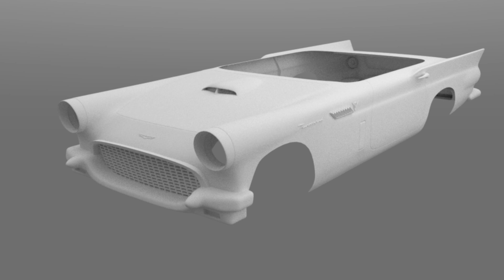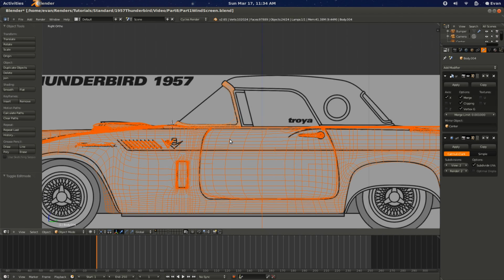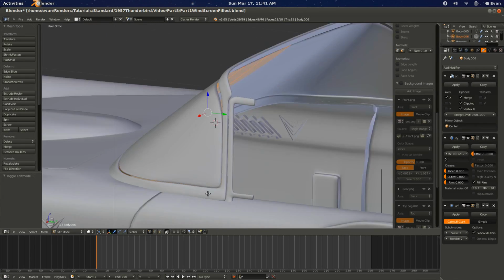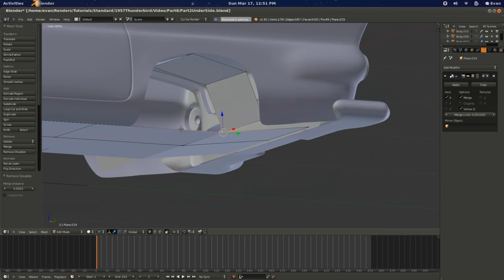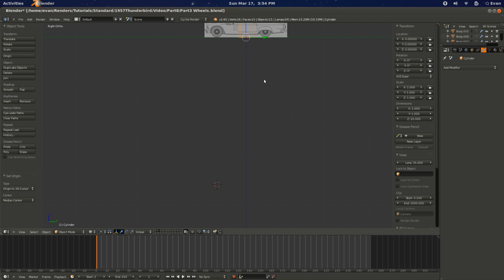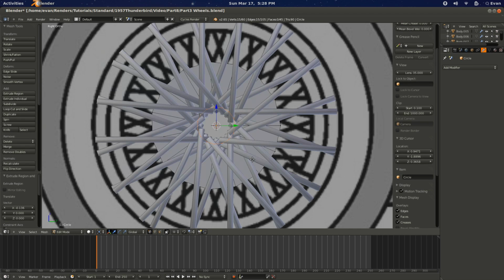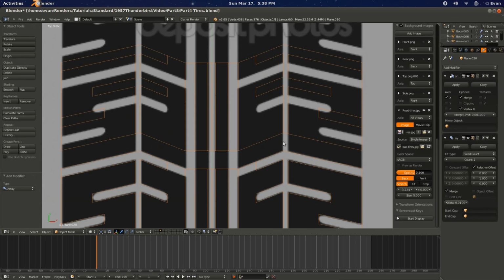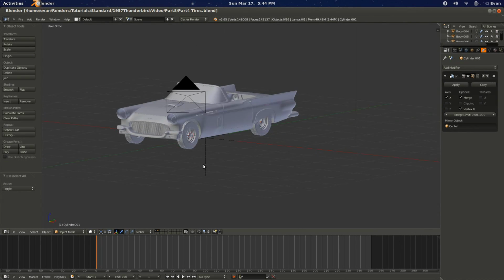1957 Ford Thunderbird Tutorial Part 8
In this tutorial series, we are going to create a car render from the ground up. We will begin with a set of reference images and end with a car. The methods used in these tutorials can be translated from this specific car to any car, whether it is a sports car, a luxury car, or another type of car. The principals of good topology and watching the lines of the car apply in each situation.

Part 8.
In this episode, we are going to create a windshield, the wing windows on the door, a shield under the car to block light, and the wheels.

We will begin by modelling the bezel around the windshield. Then the bezel in the wing window. Then we will work on the wheel wells and clean them up.

Once we are done with that, we will get into modelling the wheels and tires. We will begin with as series of cylinders to make up the spokes. Then we will use two circles to make up the inner hub and the outer rim.

Feel free to give feedback. If not, let me know what I can do to improve. Your suggestions are appreciated. Happy Blending!

Don't need to buy it, low-res works just as well.